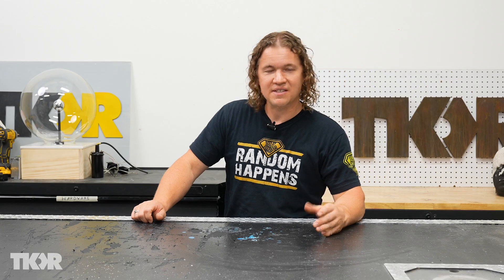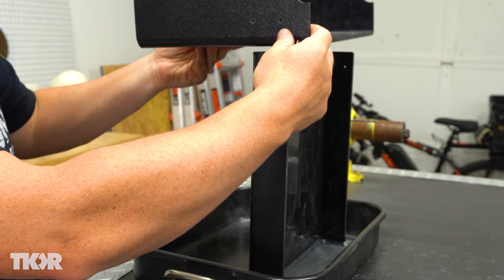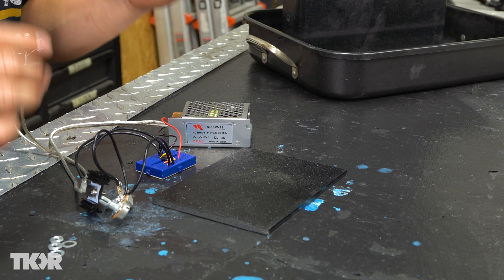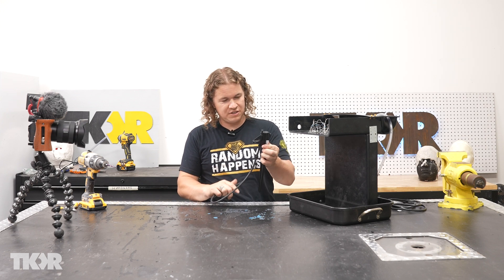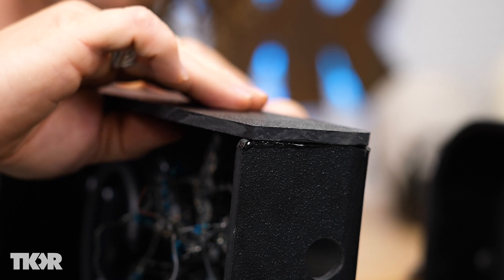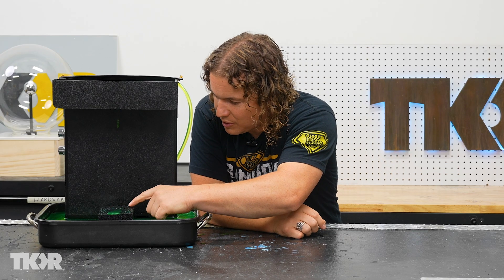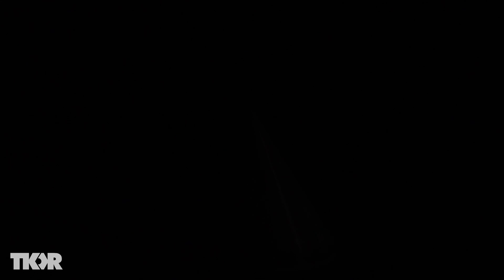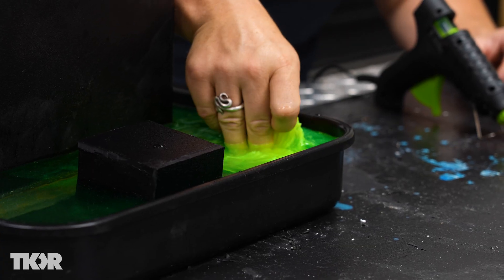🥶⏳Freeze Time with Water! DIY Time Fountain Creates Mind-Bending Optical Illusions! 🌊⏳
Ever wondered how to make water look like it's frozen in time?  🥶⏳

Join us as we build a mesmerizing Time Fountain that uses water, strobe lights, and a bit of DIY magic to create the illusion of reversing and stopping time! 🛠️💧

Dive into this project, perfect for science enthusiasts and DIY lovers. We'll guide you through each step, from setting up the LED lights to adjusting the water flow for stunning effects.

Send Us Some Mail:
TKOR
63 East 11400 S # 198